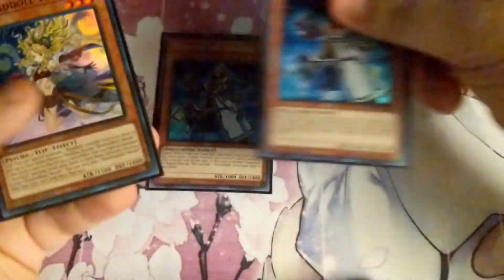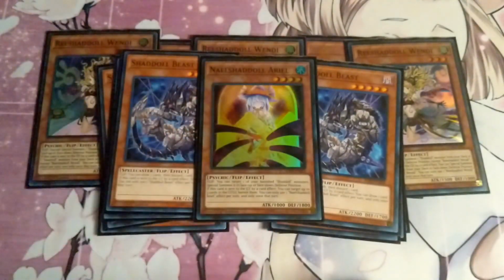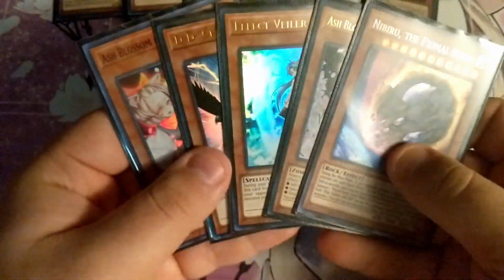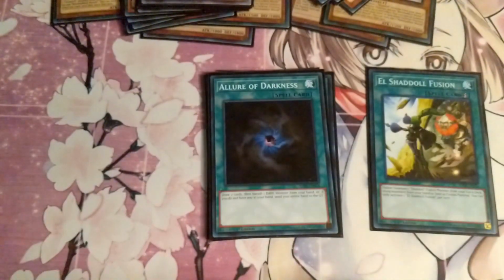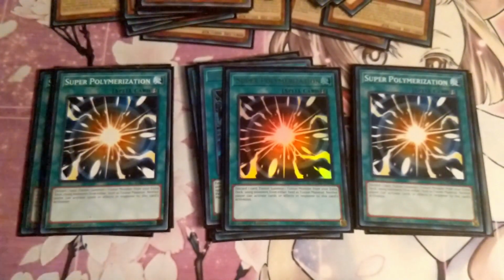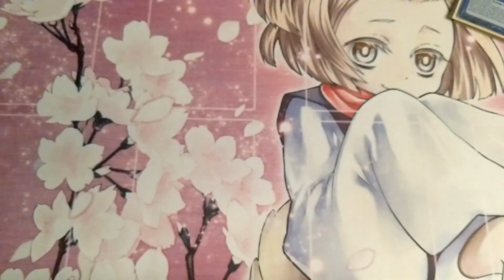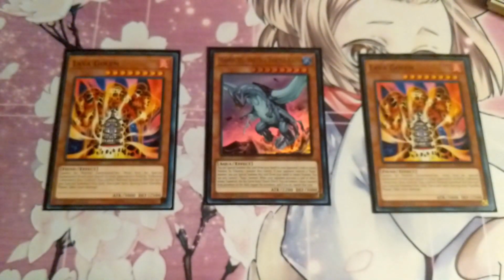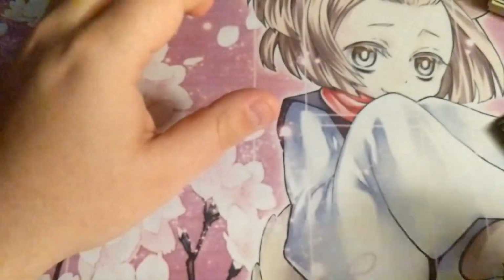OTS Championship Top 4 Deck Profile! Sealed Only Invoked Shaddoll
Hey guys! Thank you so much for the recent support. You all are amazing! I'm going to be uploading deck profiles separate from the Sealed Only videos because they would end up getting waaaaay too long than what would be reasonable.

With that being said, I don't know when the next episode is going to be. All locals are cancelled until May 10th, so we'll figure something out. I know Farfa just announced that he is going to host a locals on duelingbook this weekend. Maybe we'll have to participate in that instead and let you know how we do with some screen recordings of gameplay. Either way, I'm going to hopefully have some content for you all still over the next couple of weeks.